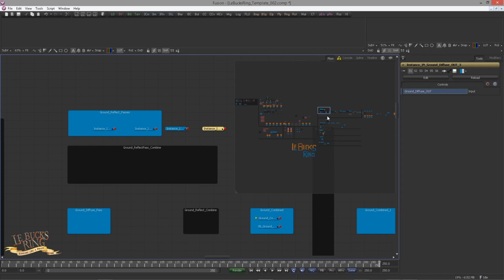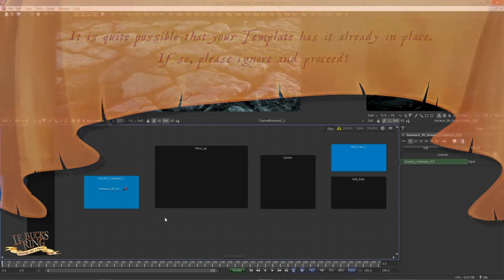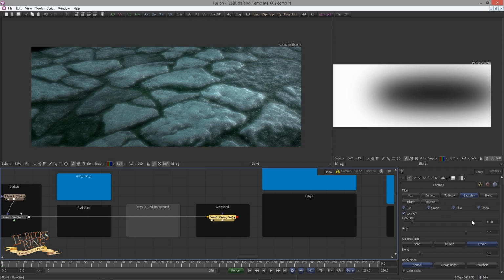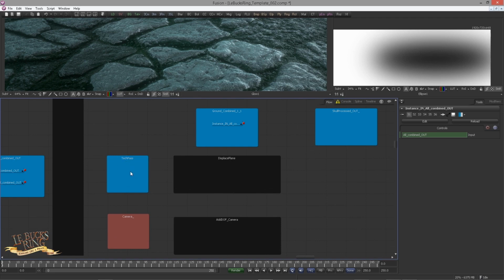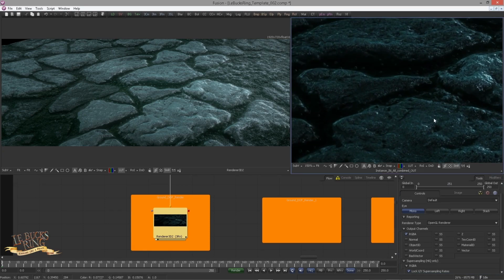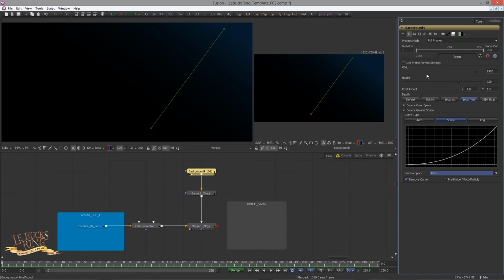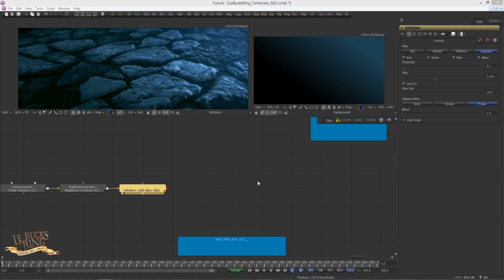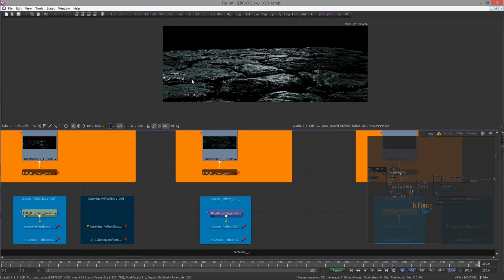DavinciResolve-Fusion biggest Masterclass! EPISODE 3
Every Saturday a new Episode!

6 years ago, Captain LeBuck sailed the seven seas on the hunt for this extraordinary booty.  Alongside with the finest Rum, he brought it back to his crew something unheard of at the time. Now and for the first time, the Captain puts the shiny key to this advanced Masterclass into everyone's hand. A true Masterpiece in it's own right which will not only sharpen ye dagger but ye wits as well.
YAARRRR

To follow along you will need the project-files.
They are available to POC patrons of any tier (Minimum 1$)

Let’s diiiiive right into it!!